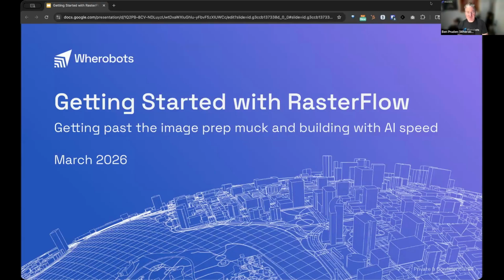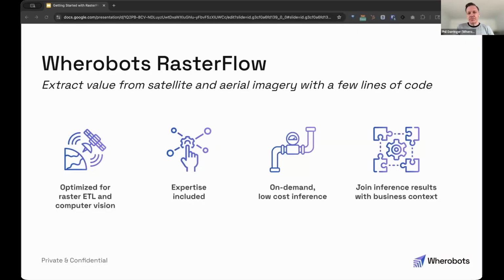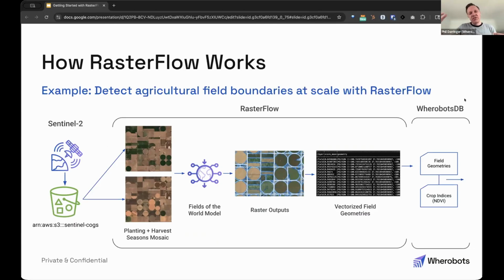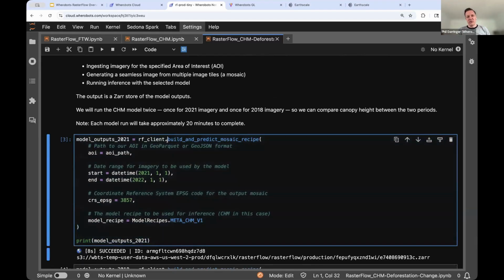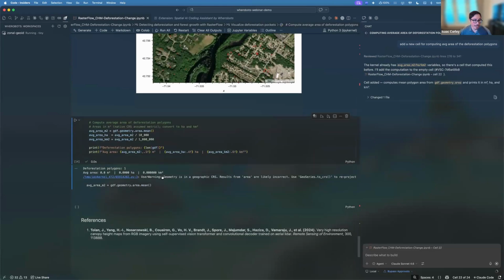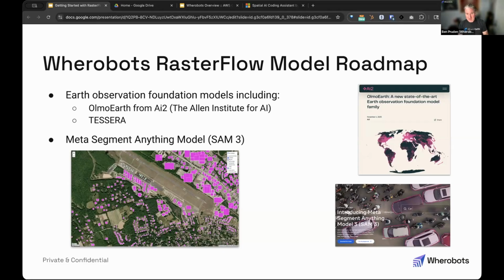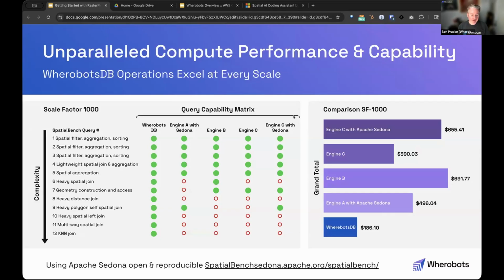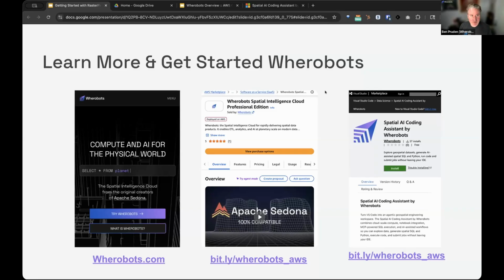Getting Started with RasterFlow: Scaling AI-Ready Earth Observation Data Pipelines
Most geospatial AI projects don’t fail because of the model; they fail because the data isn’t “AI-Ready.” Earth Observation (EO) data is notoriously messy—fragmented across different coordinate systems, obscured by clouds, and trapped in massive, unstructured files. Typically, data scientists spend 80% of their time on the “muck” of data engineering—cleaning, mosaicking, and tiling before a single inference process can even run.

RasterFlow changes that. Built to bridge the gap between the physical world and AI, RasterFlow automates the heavy lifting of geospatial data curation. It transforms raw satellite and aerial imagery into high-performance, AI-Ready datasets that are optimized for distributed inference at a planetary scale.

In this “Getting Started” session, we will demonstrate how to bypass the infrastructure headaches and go from raw imagery to actionable change detection in minutes.

What you will learn:

- The Blueprint for AI-Readiness: How to automate the creation of clean, cloud-free mosaics and seamless tensors for model consumption.
- Planetary-Scale Inference: Leveraging Wherobots’ distributed engine to run SOTA models across massive AOIs (Areas of Interest) without managing GPU clusters.
- Closing the Loop: Transforming model predictions back into queryable vector data (via Apache Iceberg) for immediate business intelligence.

Hands-On Change Detection Case Studies:
- Canopy Height Evolution (NAIP Imagery): We will demonstrate how to make multi-year NAIP imagery “AI-Ready” to track vertical vegetation shifts in the New York and Mountain West regions. Using the Meta/WRI Canopy Height Model, we’ll show how to detect carbon stock changes and biomass growth through automated temporal analysis.
- Dynamic Field Boundaries (PRUE Model): Learn how the Taylor Geospatial Engine (TGE) uses RasterFlow to operationalize the PRUE model. We’ll walk through the process of preparing seasonal Sentinel-2 data to detect shifts in agricultural boundaries, showing how “AI-Ready” data allows for precise monitoring of land use and food security at scale.

0:00 - Introduction
1:45 - The State of Spatial Data and Why PostGIS, GeoPandas, and Databricks Fall Short for Serious Spatial Workloads
5:23 - How Wherobots Fits Into Your Stack (VS Code, agentic workflows, WherobotsDB + RasterFlow together)
8:06 - RasterFlow: What It Is and Why It's Built Differently
10:14 - Under the Hood: Ingestion, Mosaicing, Cloud Masking, and Inference Pipeline
14:01 - Real Workload: Running Fields of the World at Global Scale
17:30 - Real Workload: Canopy Height Change Detection with Meta's CHM Model
19:20 - Demo: Kicking Off a RasterFlow Job in 10 Lines of Code
24:15 - Demo: Running the Full Workflow from VS Code with Live Spark Access
33:24 - What's Coming: Foundation Model Embeddings, OmniEarth, Tera, and SAM3
37:02 - Q&A: Ray Data, Kubernetes, CUDA Streaming, and ZarrV3 Explained
42:07 - Q&A: SAM3 on Sentinel-2 vs NAIP, Resolution Limits, and Super Sampling
45:03 - WherobotsDB: New GA Release, Spatial Benchmarks, and Raster Functions
48:05 - In Production: How Satcher and Leaf Agriculture Are Using This Today
50:04 - Deployment Options: AWS Regions, Multi-Cloud, and How to Get Access